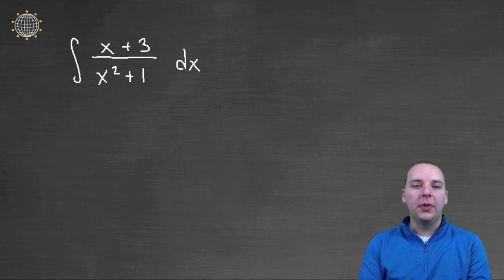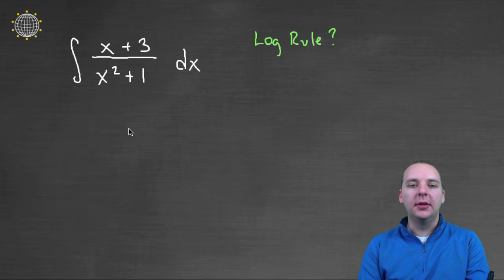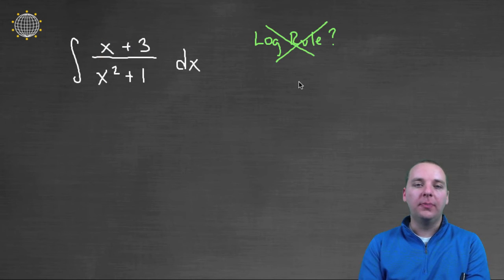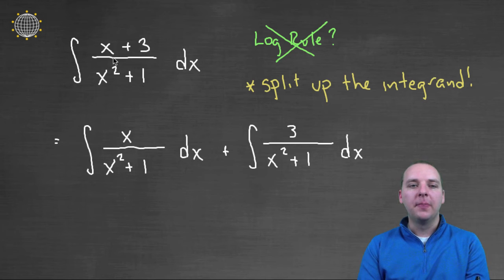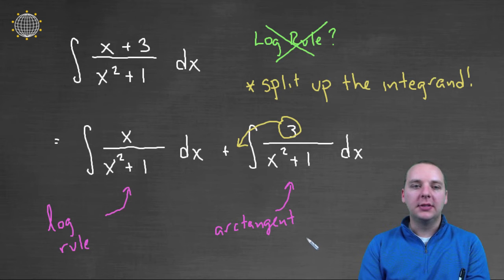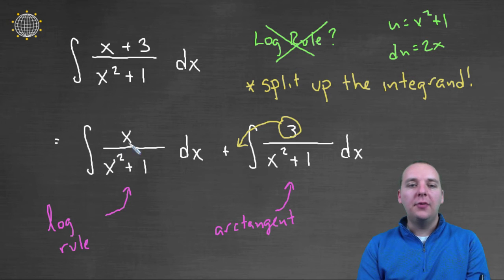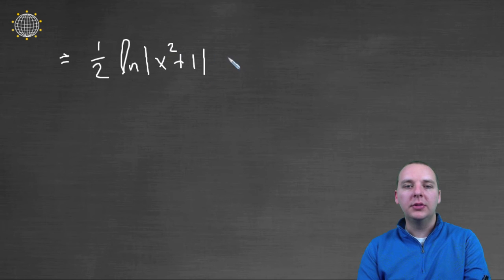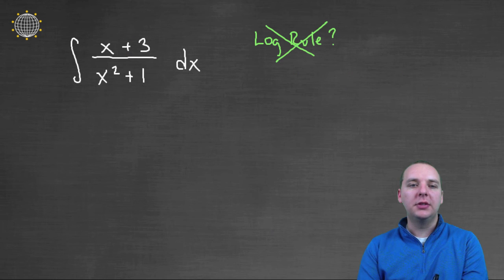Basic Integral Ex1